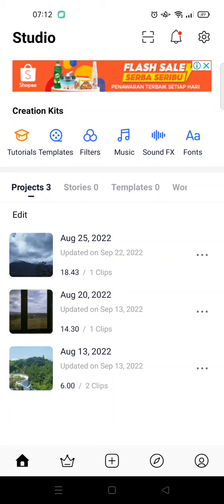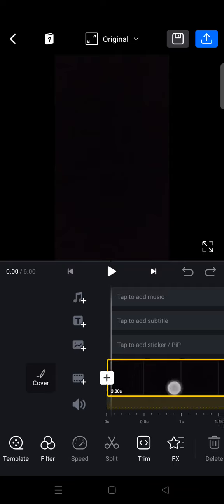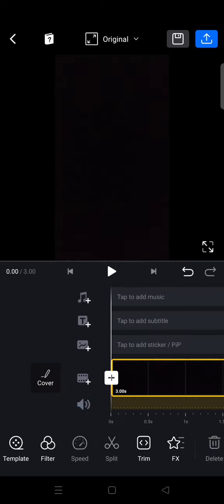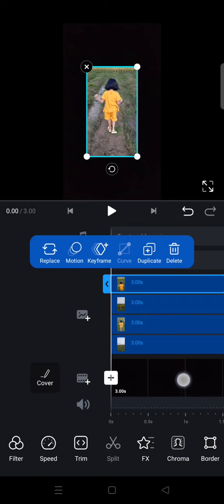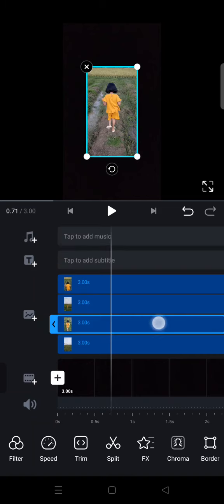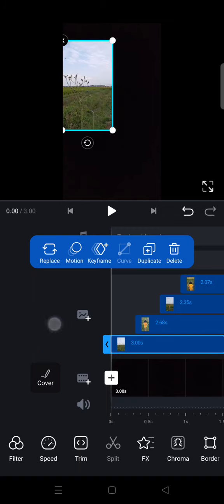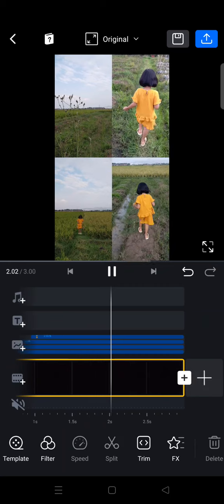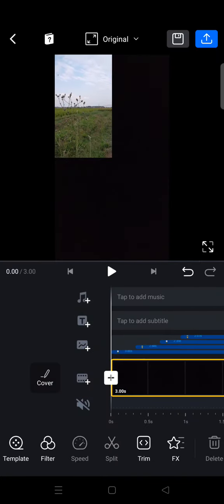[HOW TO MAKE VIDEOS MORE ENGAGING?] A Step-by-Step Guide to Creating Static Grid Videos with VN Apps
Hi guys, if you wanna create grid videos in VN, you can follow the steps that I've shown in the video